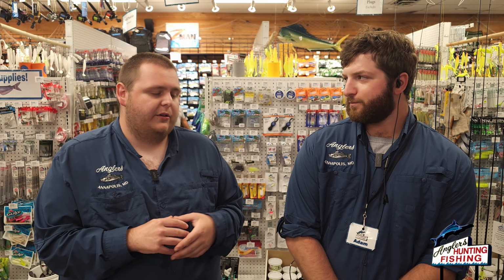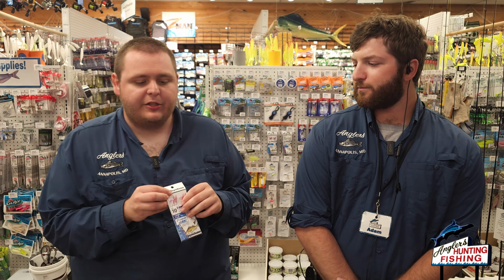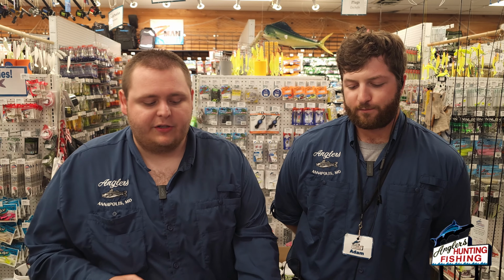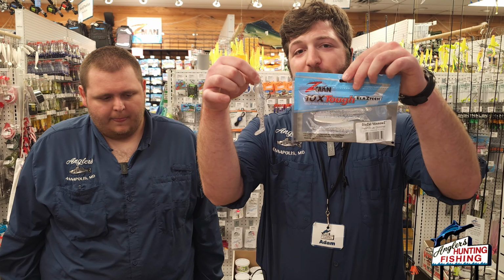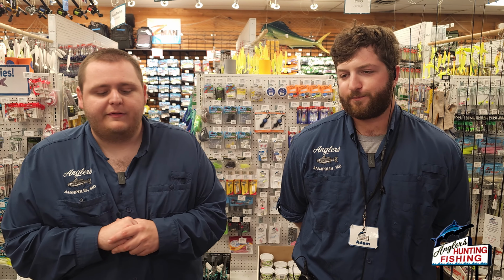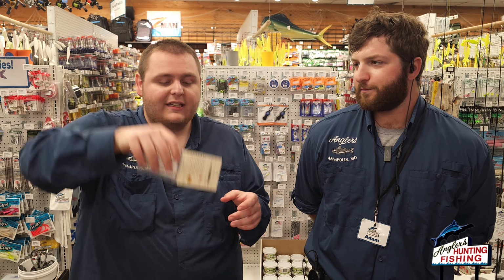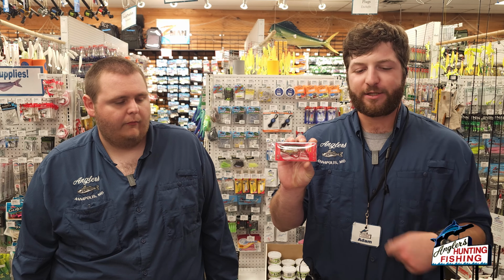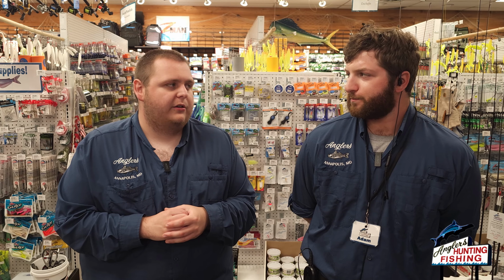Chesapeake Bay Fishing Report: August 3rd, 2024!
You can find our full written fishing report on our website down below!